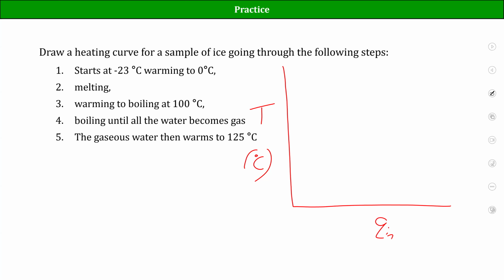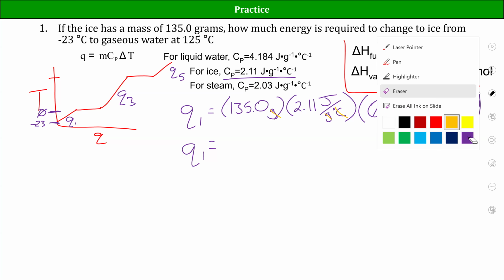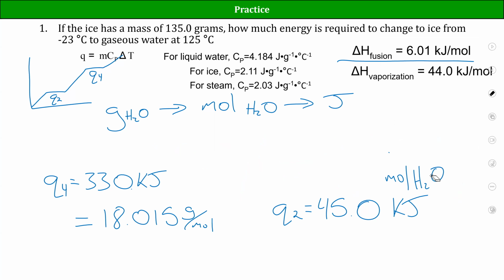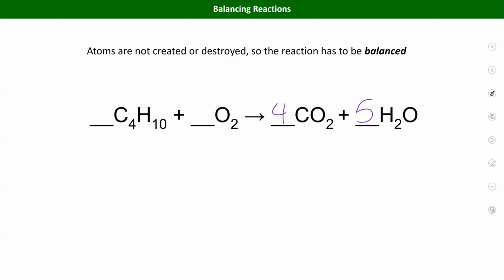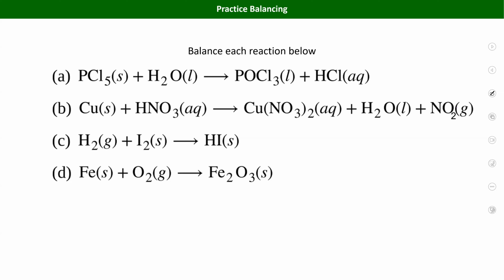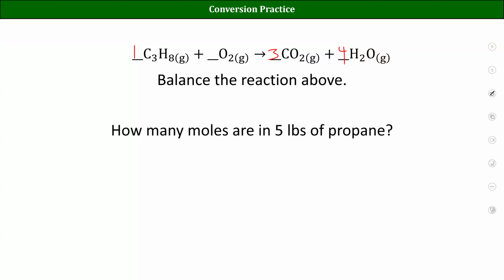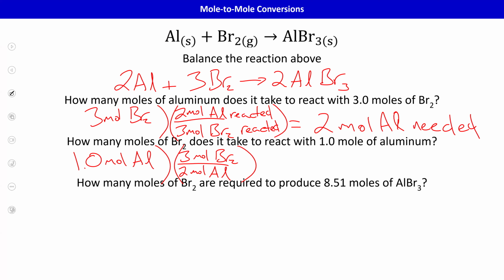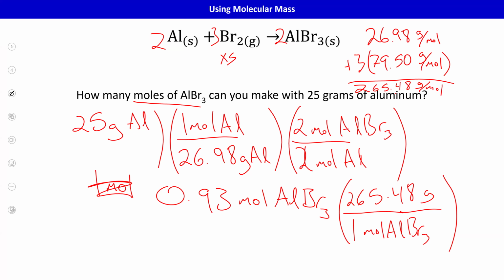Lecture 13 Reactions